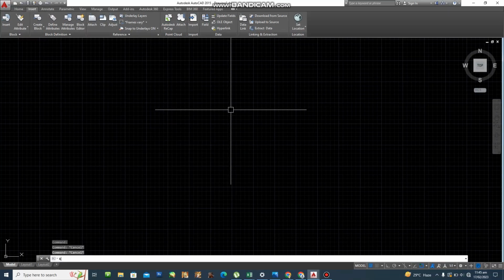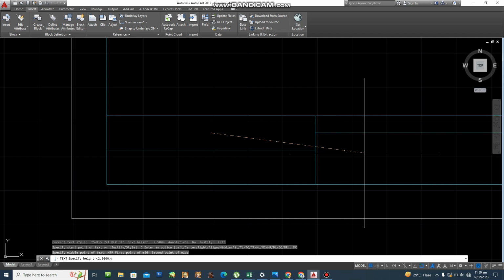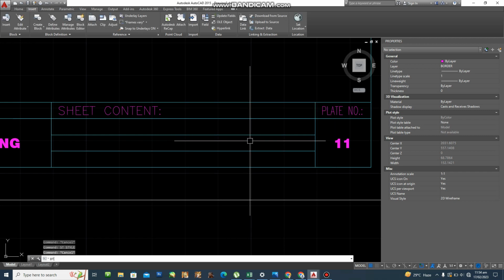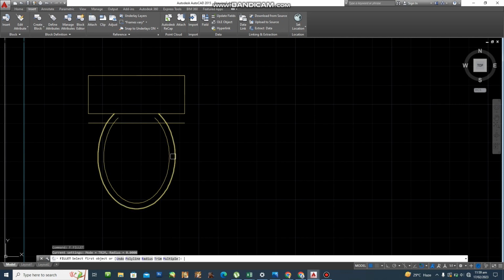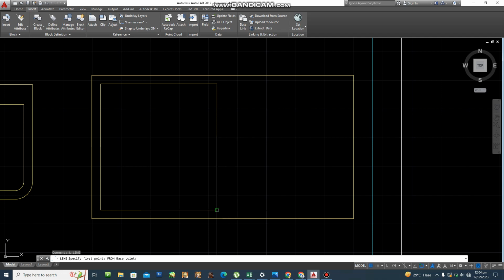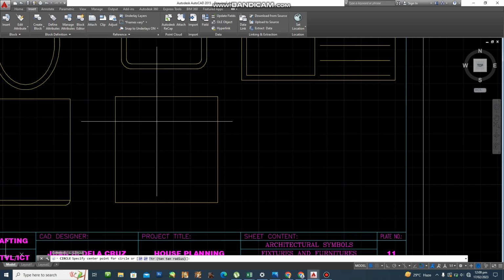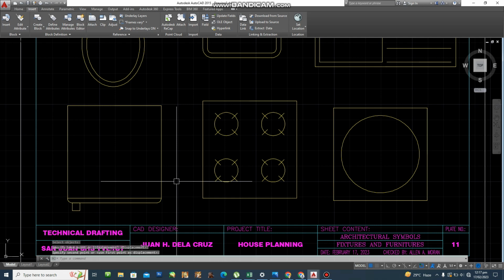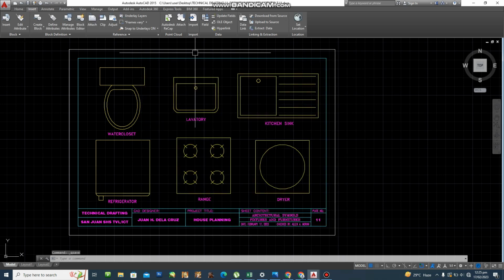PLATE NO 11: AutoCAD 2D Templates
This video demonstrates the steps in creating 2d template used in creating floor plan and other architectural symbols.